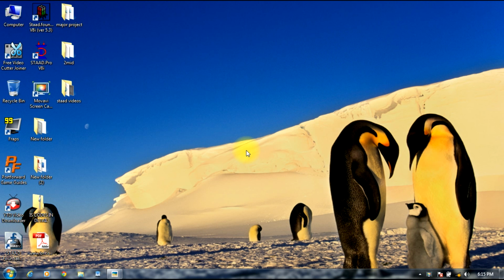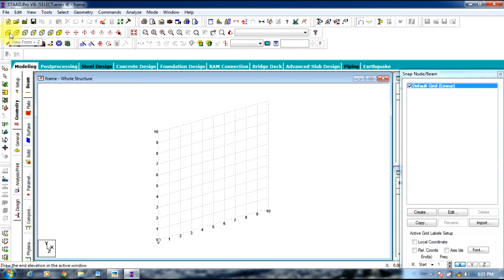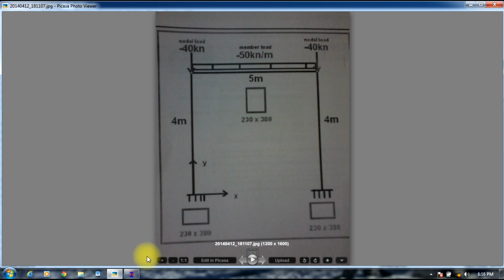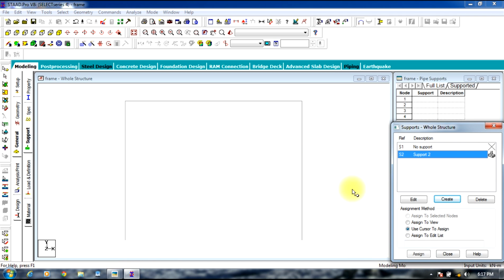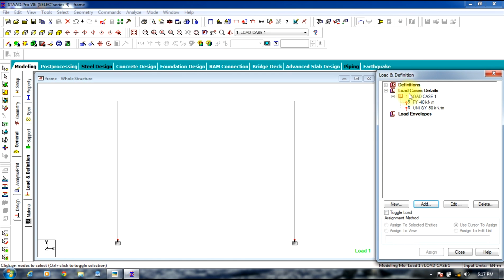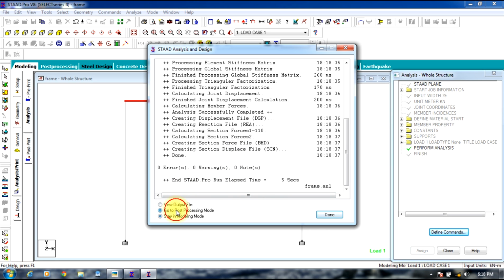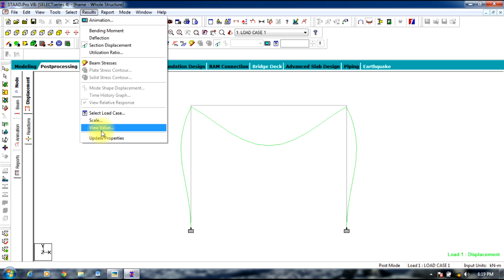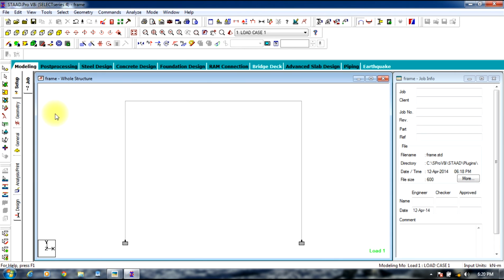STAAD Pro Tutorials Single Storey Frame-Day 4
You can find the image at